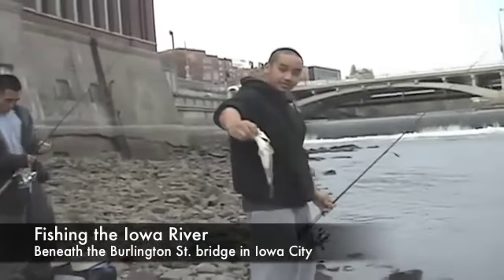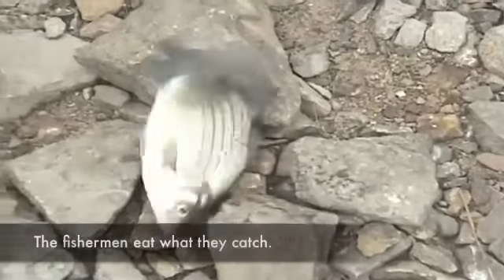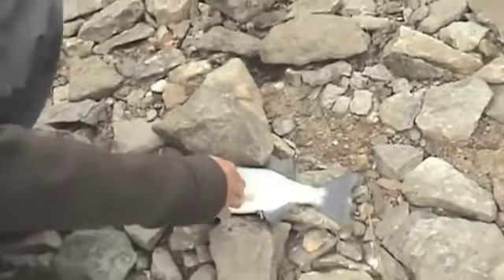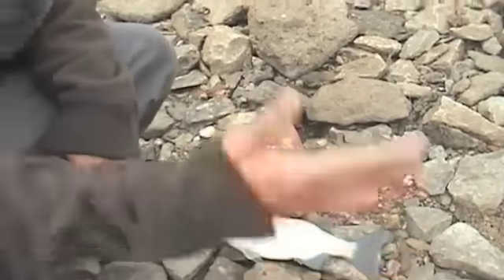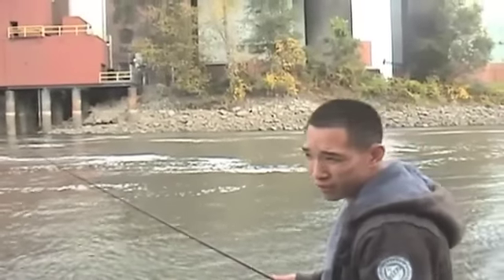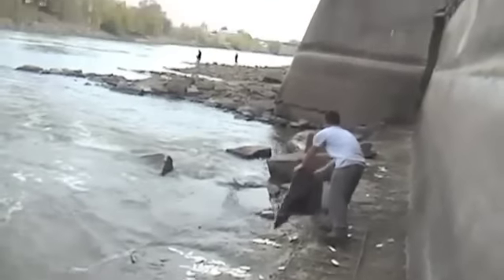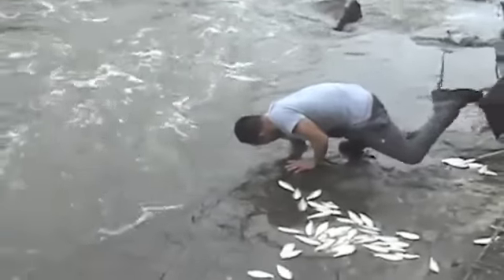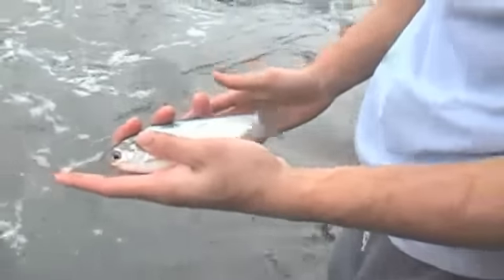Fishing the Iowa River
In Iowa, fishing is not just a rural past-time.

As the Iowa River flows through the University of Iowa, two Asian fisherman, who say they eat their catch, try their luck beneath the Burlington Street Bridge and talk about what fishing means to them.

This video was co-directed by Alejandro Muzzio and Lauren Chase, as part of a multimedia ethnography class at the University of Iowa.

Read the report on Iowa's fish and public health at IowaWatch.org.